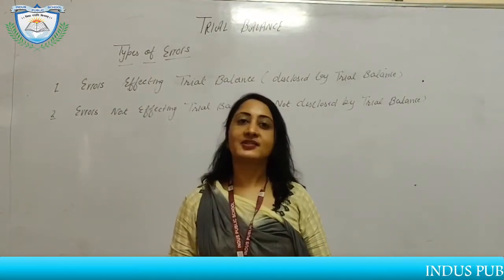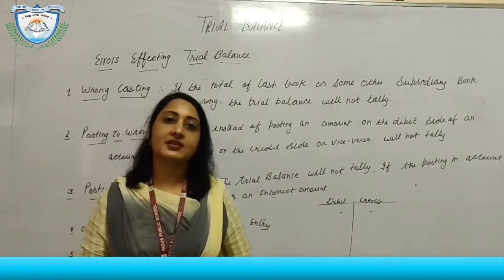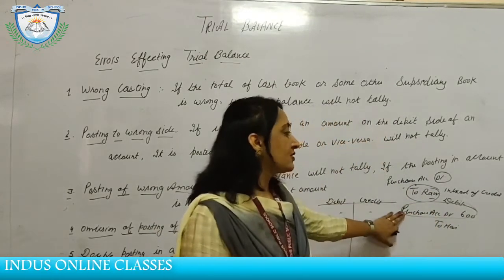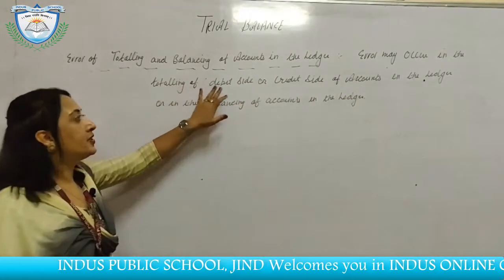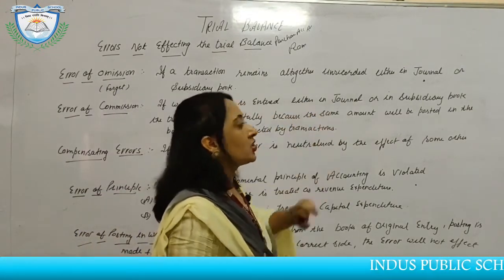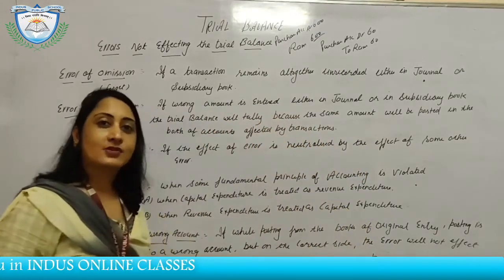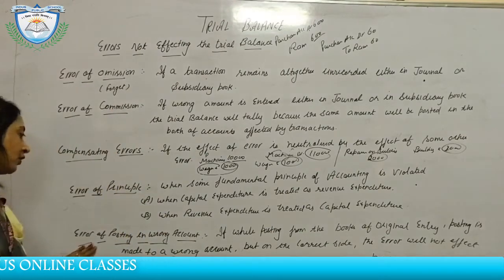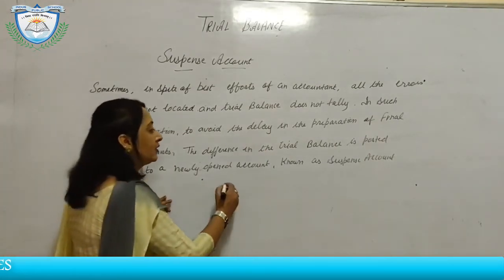Trial balance and errors